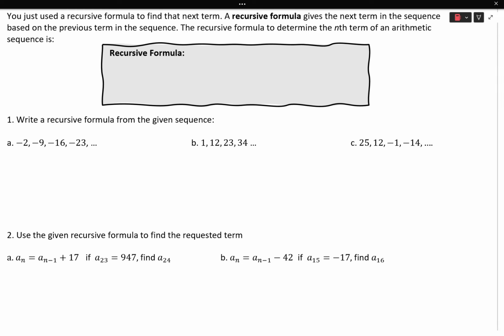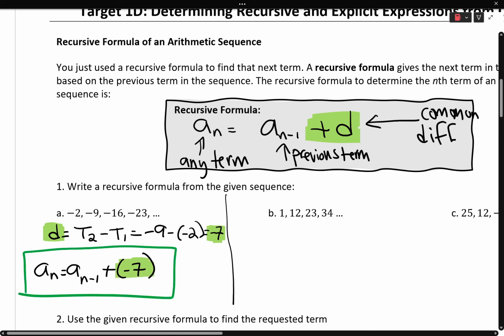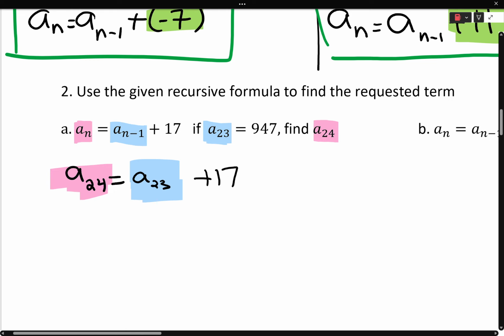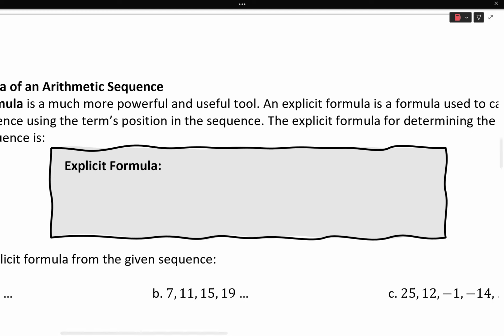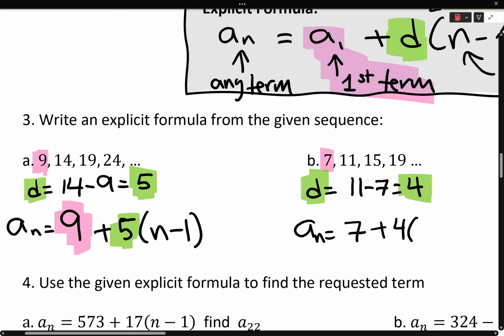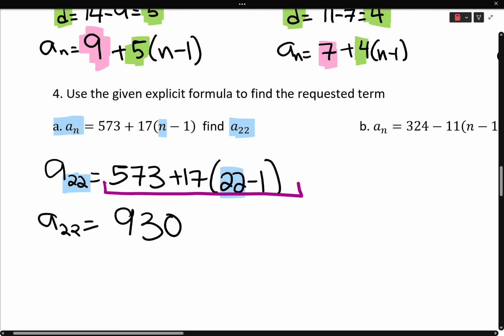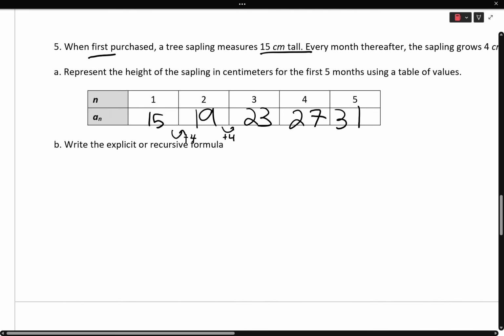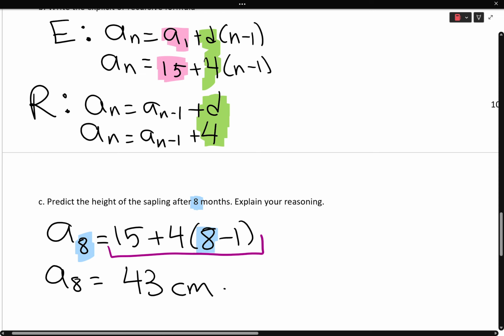Target 1D Determining Recursive and Explicit Expressions from Contexts